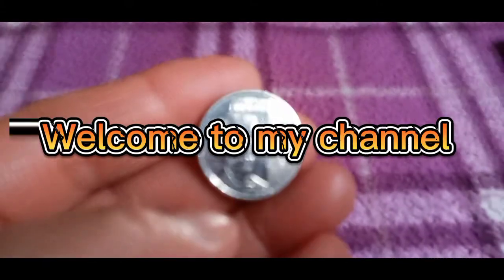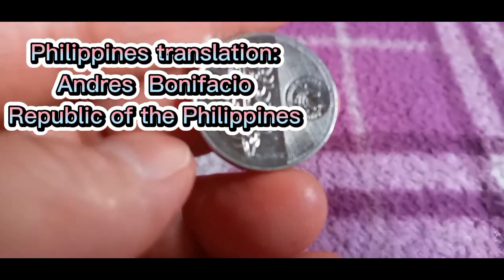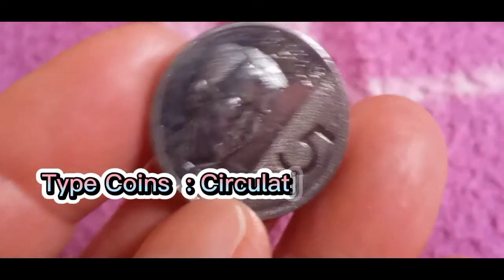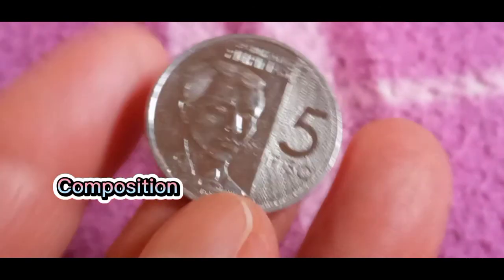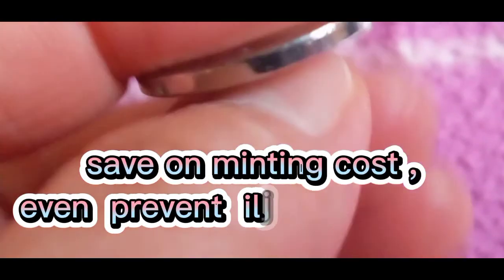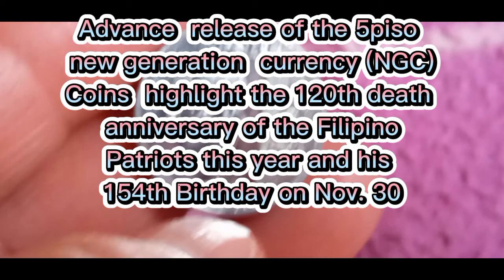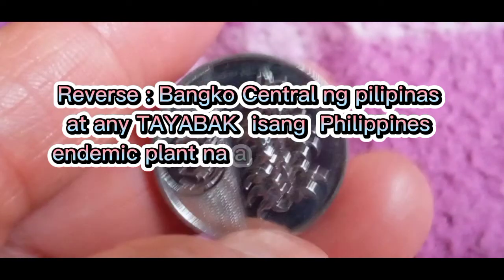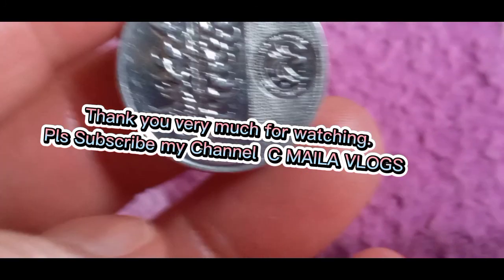5 Piso Hard to find 2018 /Philippines currency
ito ay 5 piso na hard to find
frosted die 4%
ito ay binibili sa online  ng 200p
share kolang isa sa mga collection ko ito ay magandang collection